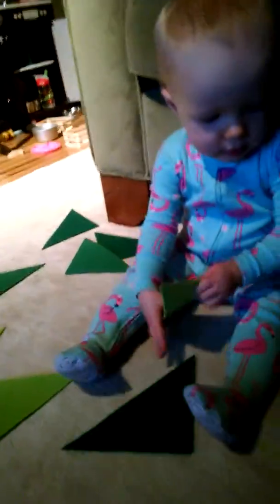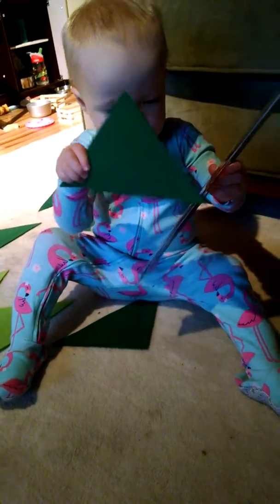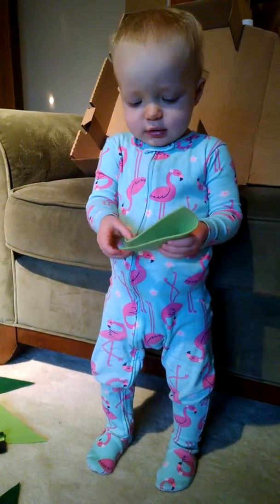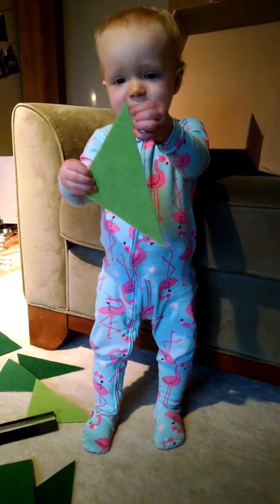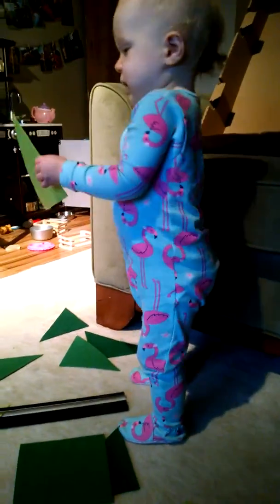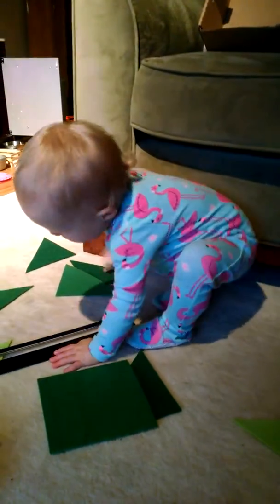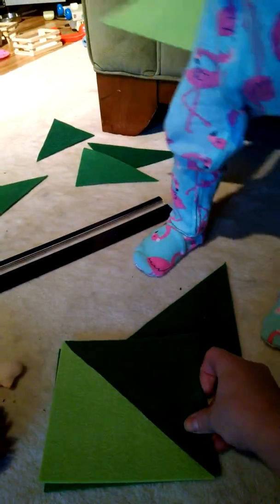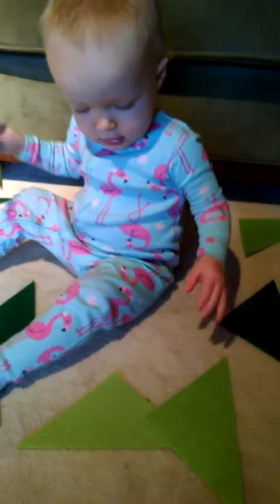2015-11-11 Art project take two!